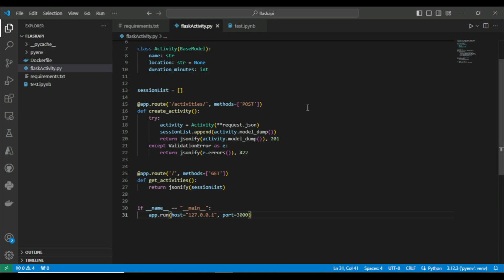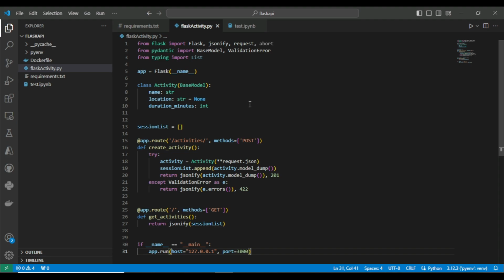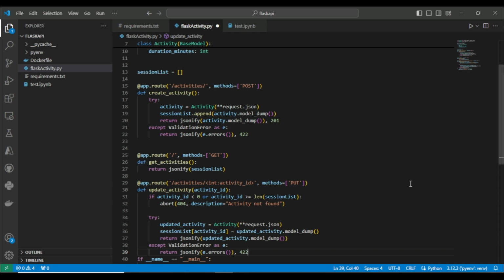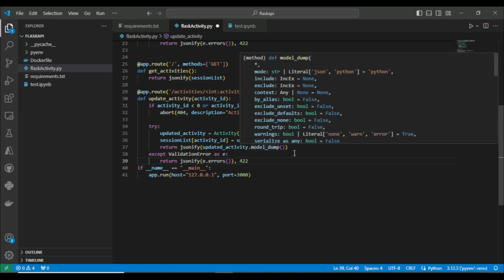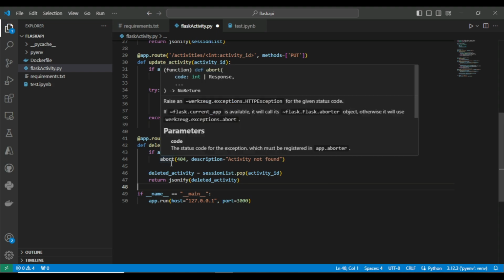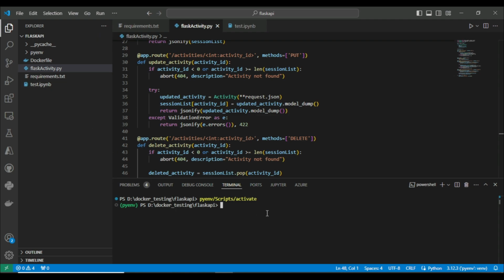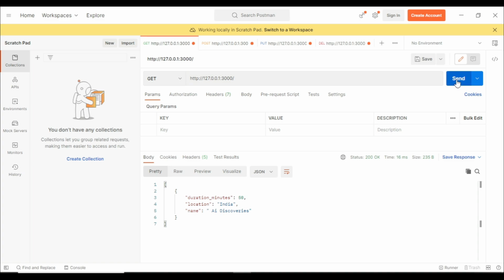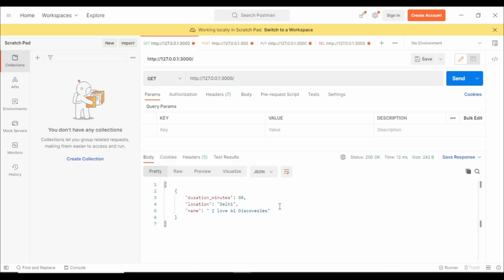How to create API using python flask PART- 2 (Put & Delete)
This video is for how to implement API app using python flask (GET, POST, PUT & DELETE)